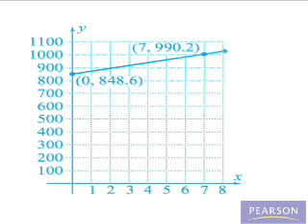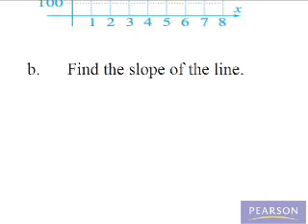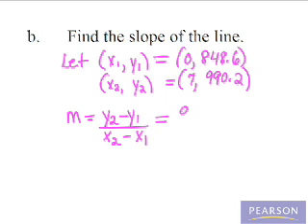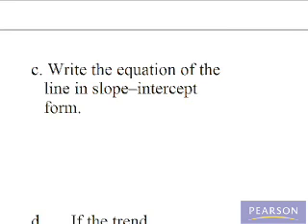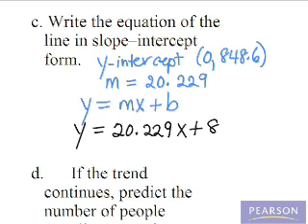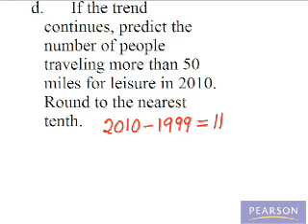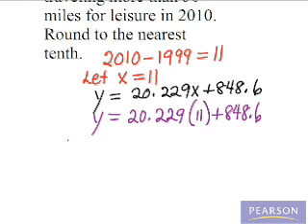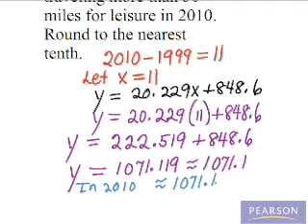ElemAlg Ch04 Ex17